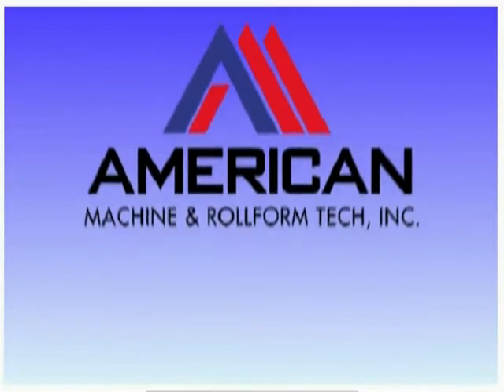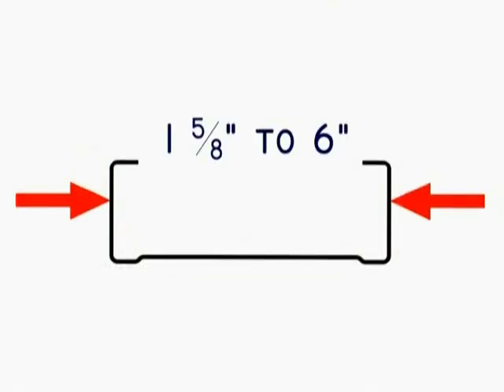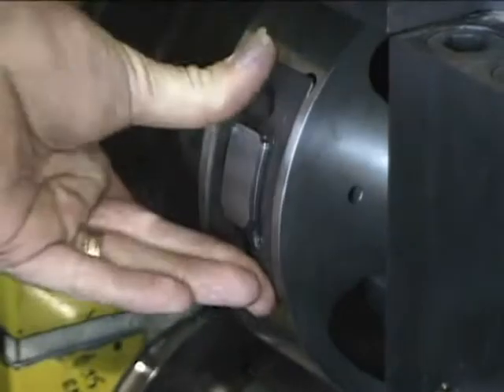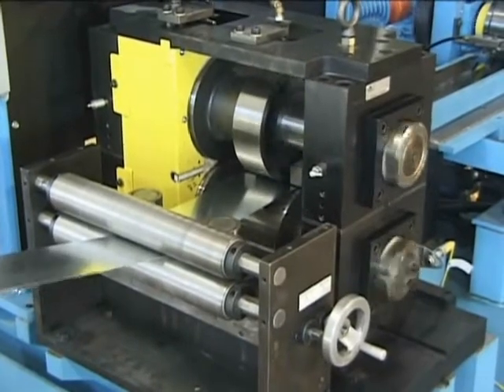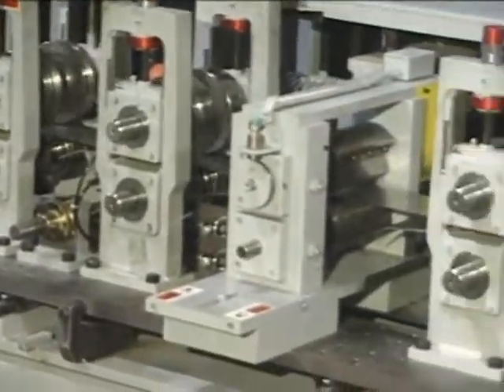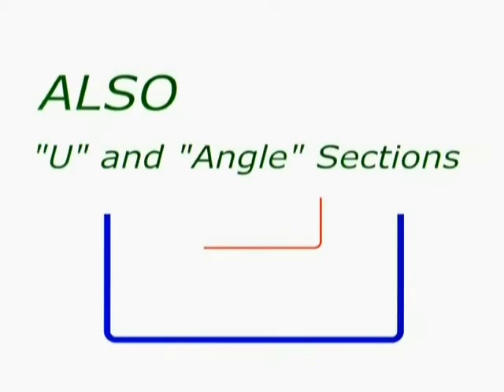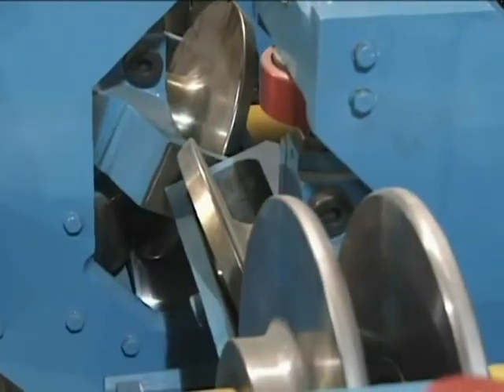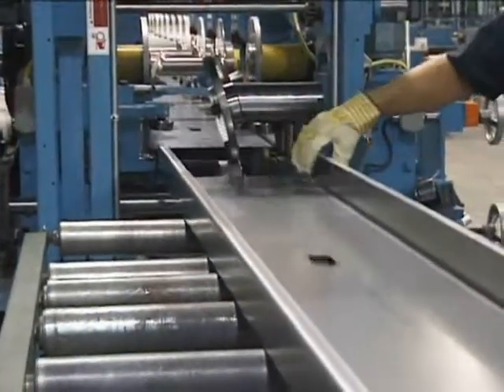Bradbury Group American Machine Steel framing video 2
The combination of the AM300™ Rollformer and the Viper™ Punch and Cut unit set the industry standard for the manufacture of structural steel framing products. The robust AM300 roll former handles a typical material thickness range from 0.035" to 0.135", producing sections with web widths from 2.50" to 16" and flange heights from 1.25" to 3.50". The Viper Punch and Cut is designed to process 0.135" material with a 25" strip width at 300 feet per minute. The pre-punch and pre-cut design of the Viper, coupled with the telescoping shaft design of the AM300, provide the most efficient profile changeovers in the industry. This equipment was videoed at The Bradbury Group headquarters in Kansas during customer buyoff prior to shipment. Due to certain restrictions, such as lack of loop pit and anchoring, equipment may not be operating at engineered capacity. For more information on our full line of products and companies,